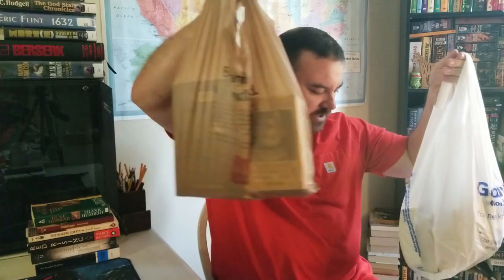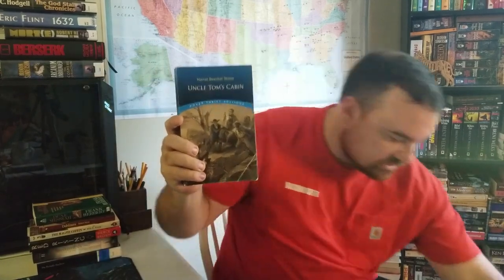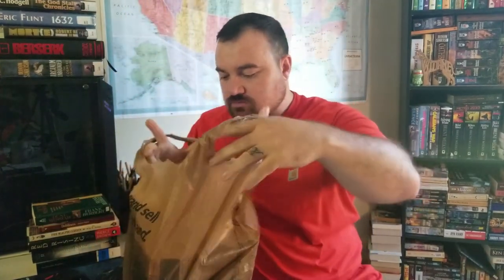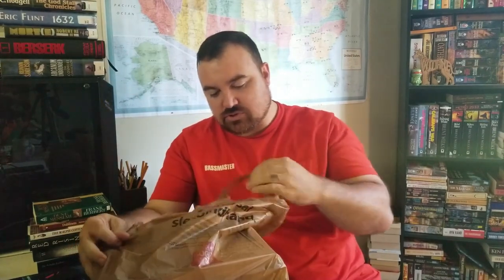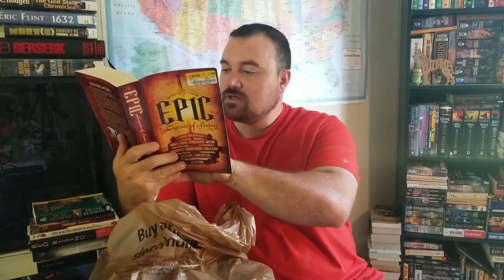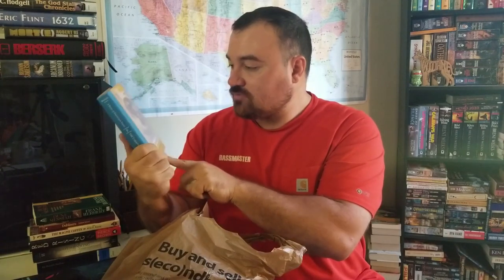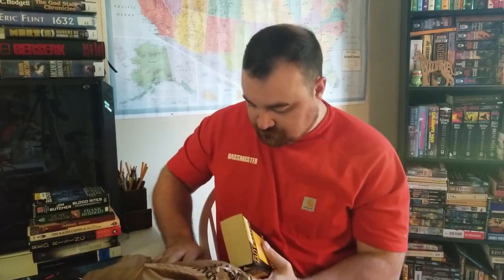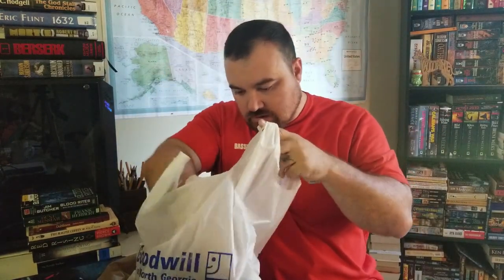Another book haul (all used books)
So these are a few of the books I have picked up this summer. I bought all these books used and was pretty happy with the results.